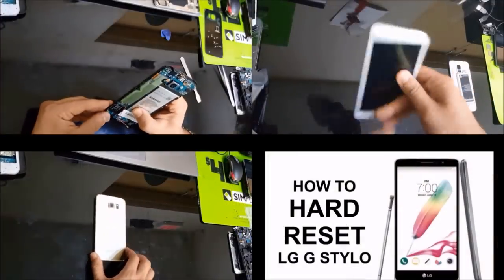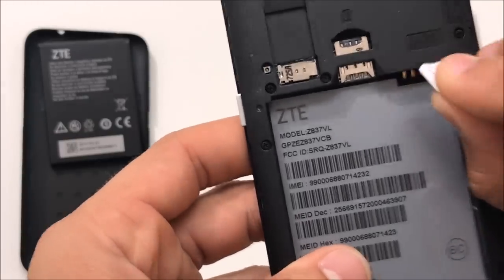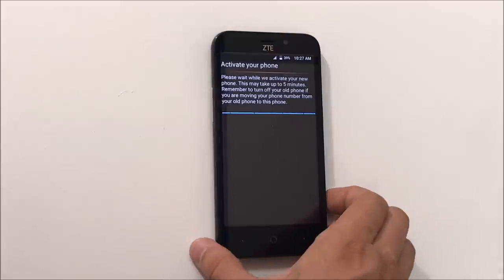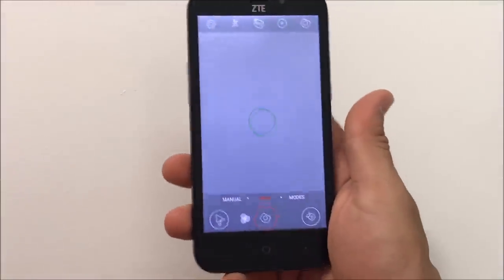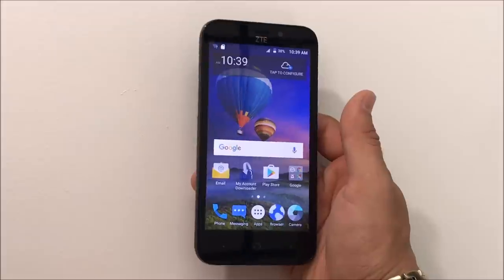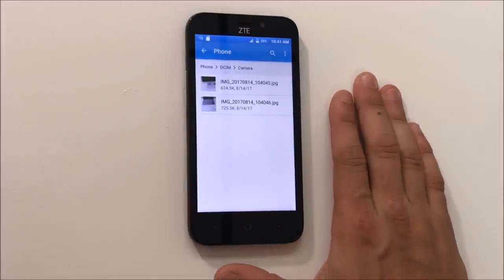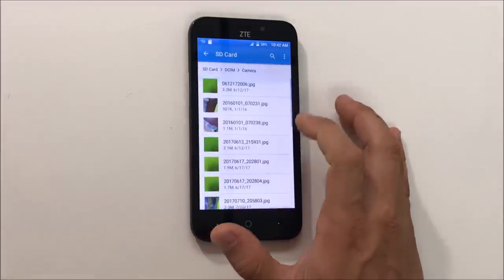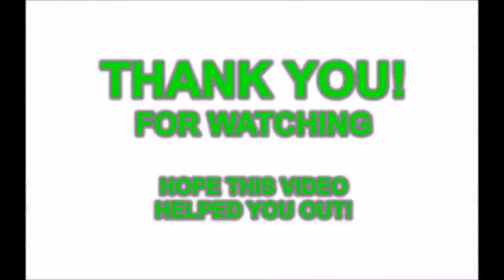How to install SD and SIM card into ZTE ZFive 2 LTE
Best quality SD Card

In this video I will take you through to steps to install a SIM card and a SD card into a ZTE ZFive 2 LTE.

All models:
Z836BL
Z837VL